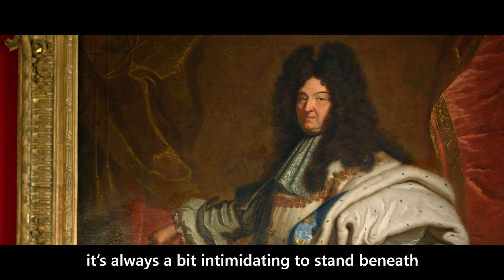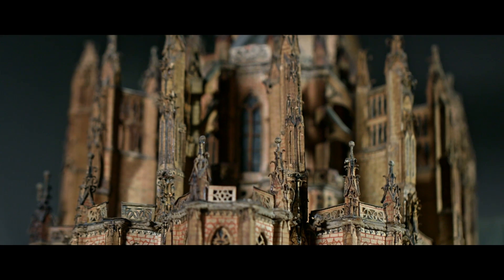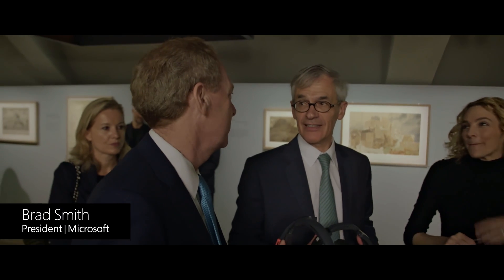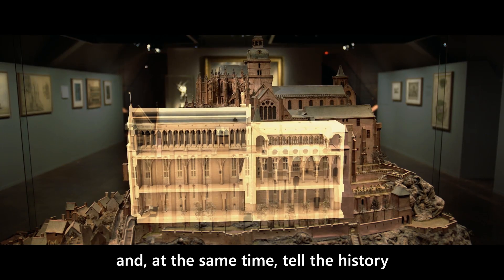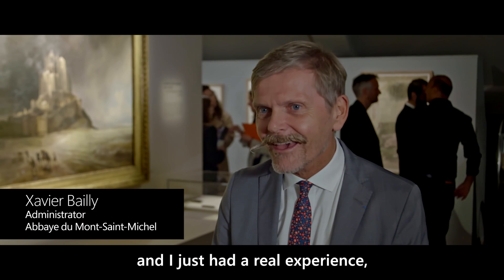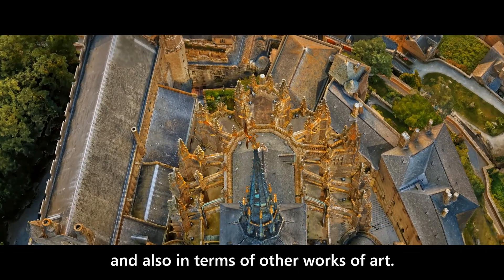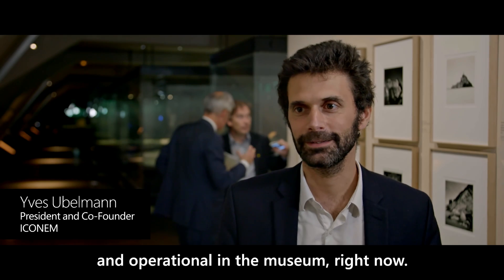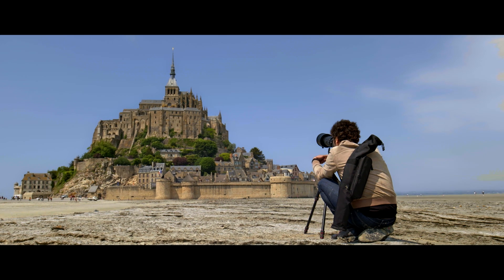What Mont-Saint-Michel looks like through HoloLens | Today in Technology | Ep. 3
See the results of a months-long effort to create a HoloLens experience that pays homage to Mont-Saint-Michel, in Normandy, France, in all its forms – as a physical relief map and work of art; as a real place visited by millions of people over the centuries; and as a remarkable digital story of resilience.  In this three-part Today in Technology series, they examine how AI and mixed reality can open a new window into French culture by using technology like HoloLens.

What Mont-Saint-Michel looks like through HoloLens